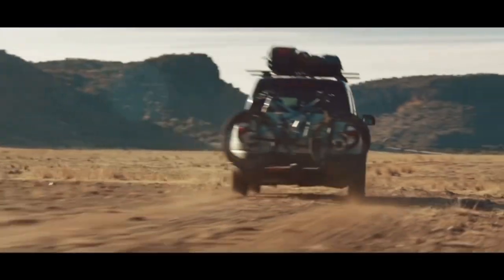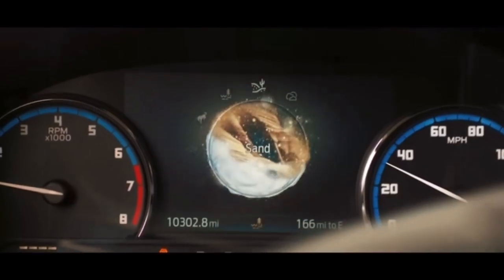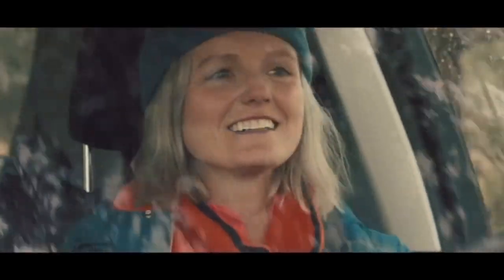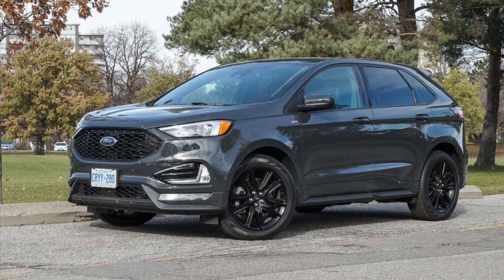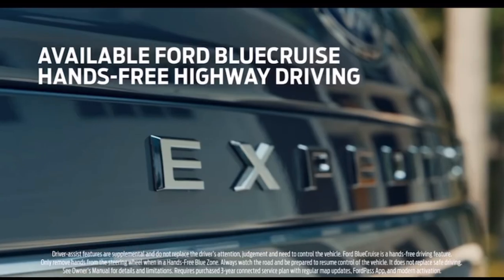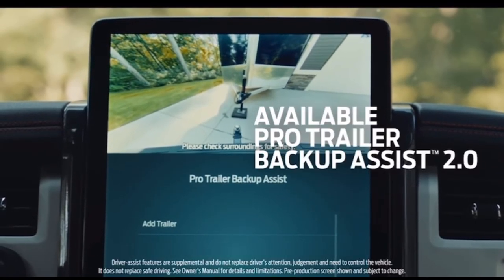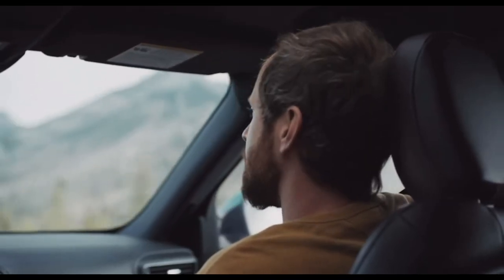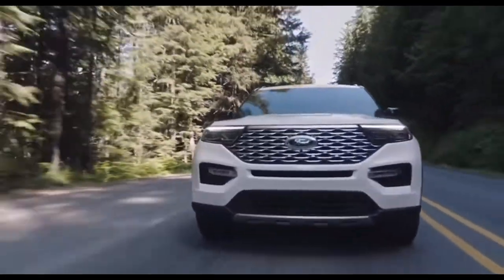2023 Ford Order Banks | What is open | 2023 Changes?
Currently have some open order banks!

Check out everything you can order right now ⬇️

Bronco Sport
Edge
EcoSport
Expedition
Explorer
F-150
Mach E
Ranger
Transit Connect
Transit

Austin From Currie Motors Ford in Frankfort IL

I work with customers from coast to coast and being a top ranked sales person I am always here for my customers.